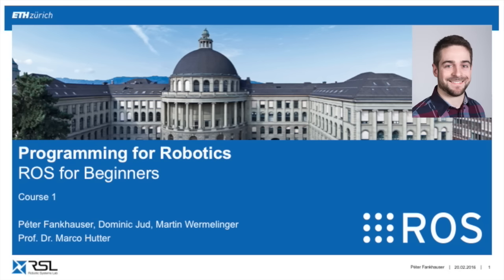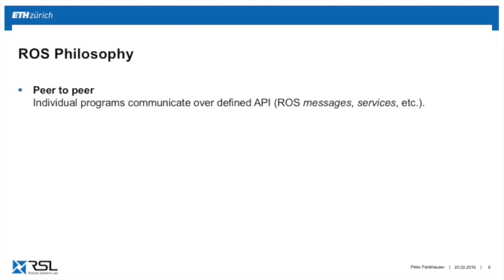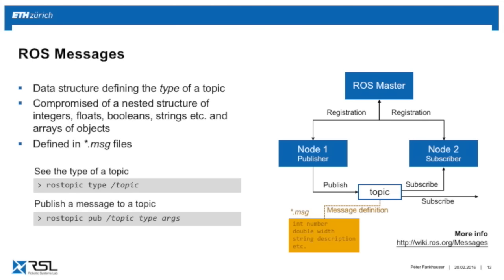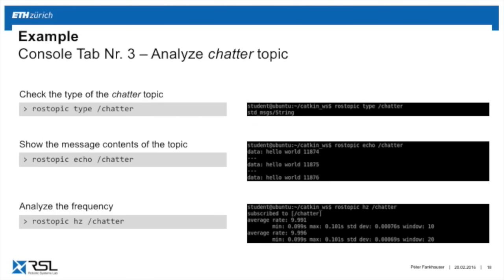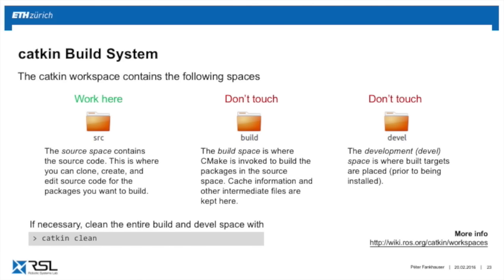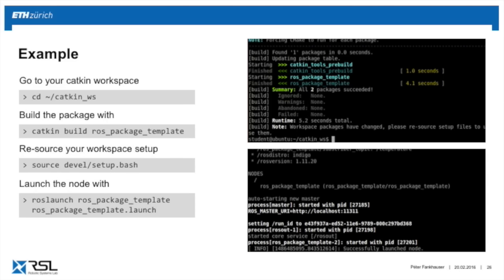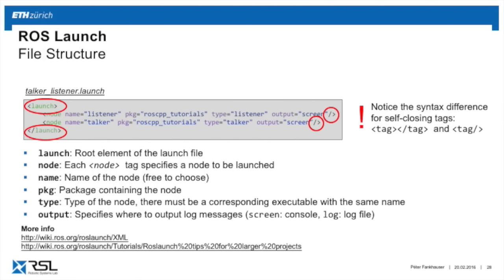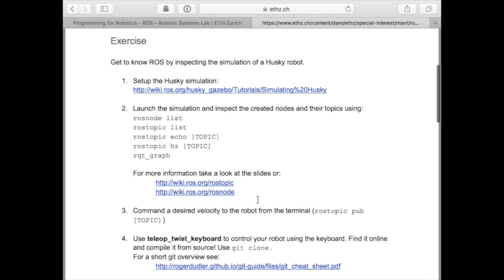Programming for Robotics (ROS) Course 1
The recording of this course is part of the Programming for Robotics (ROS) Lecture at ETH Zurich:

Lecturers:
Péter Fankhauser, Dominic Jud, Martin Wermelinger

Course 1 covers following topics:
– ROS architecture & philosophy
– ROS master, nodes, and topics
– Console commands
– Catkin workspace and build system
– Launch-files
– Gazebo simulator

About the course:
This course gives an introduction to the Robot Operating System (ROS) including many of the available tools that are commonly used in robotics. With the help of different examples, the course should provide a good starting point for students to work with robots. They learn how to create software including simulation, to interface sensors and actuators, and to integrate control algorithms.

Objective:
– ROS architecture: Master, nodes, topics, messages, services, parameters and actions
– Console commands: Navigating and analyzing the ROS system and the catkin workspace
– Creating ROS packages: Structure, launch-files, and best practices
– ROS C++ client library (roscpp): Creating your own ROS C++ programs
– Simulating with ROS: Gazebo simulator, robot models (URDF) and simulation environments (SDF)
– Working with visualizations (RViz) and user interface tools (rqt)
– Inside ROS: TF transformation system, time, bags